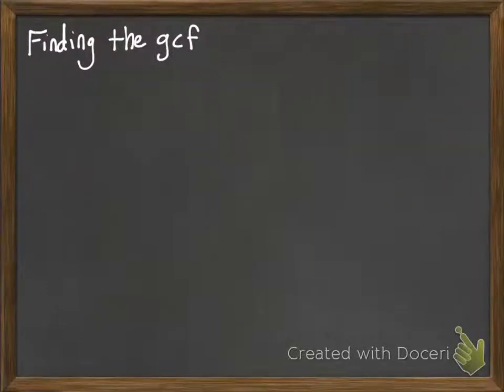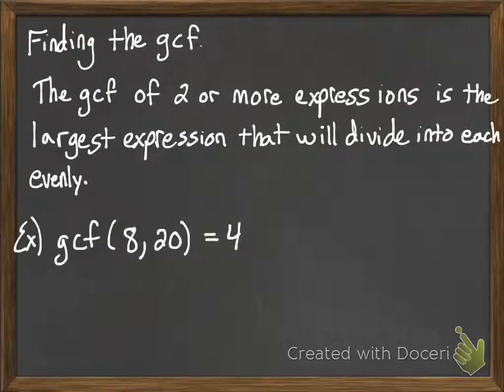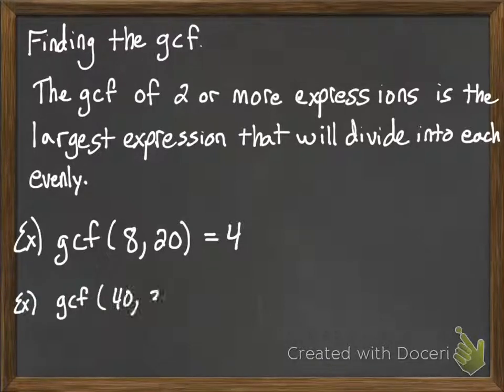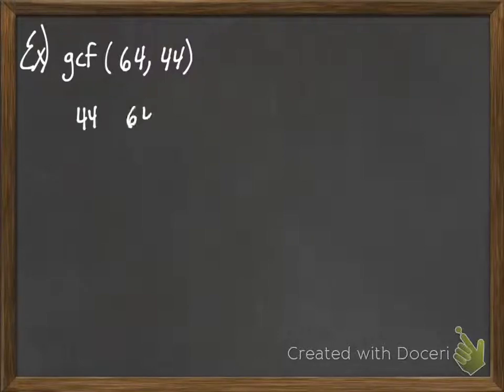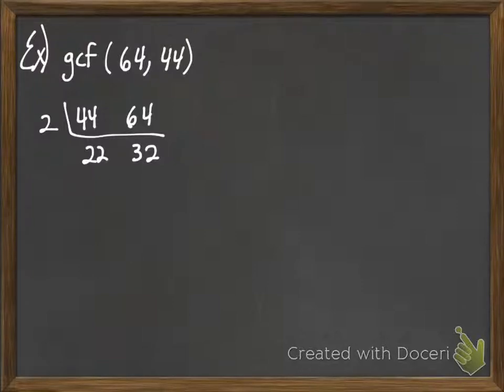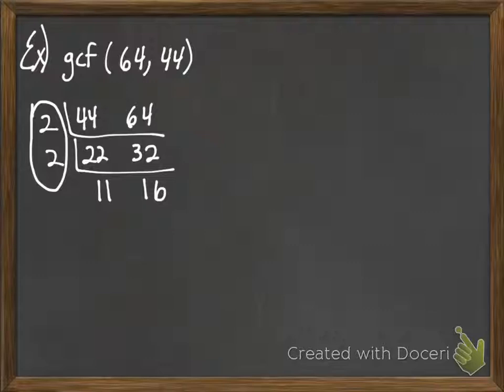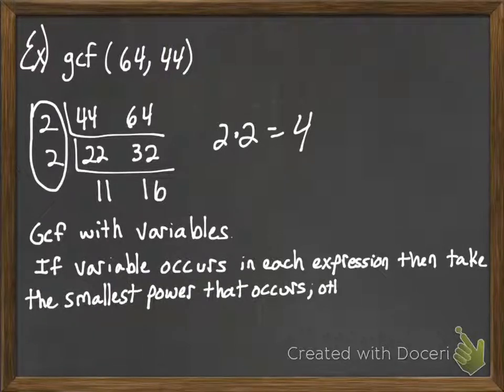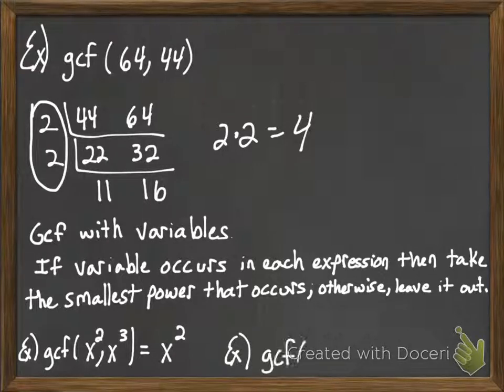Finding the gcf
Here we discuss how to find the gcf for algebraic expressions.